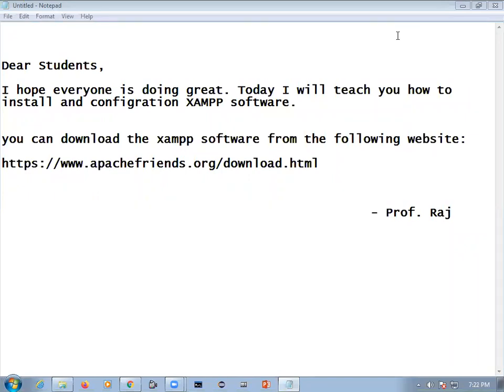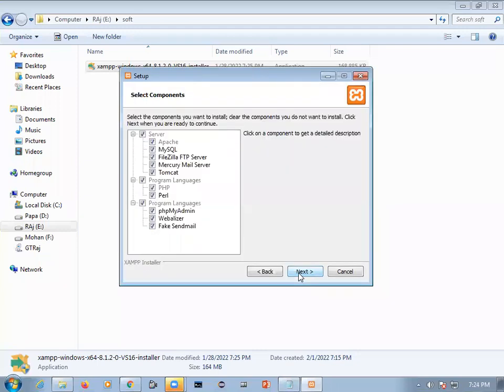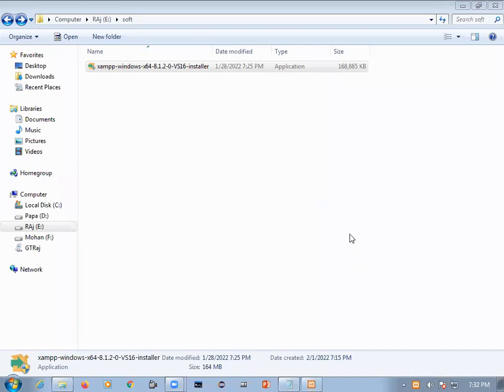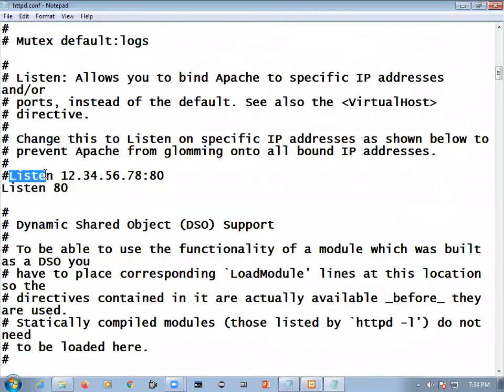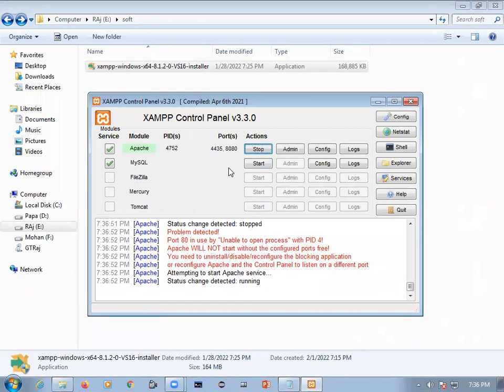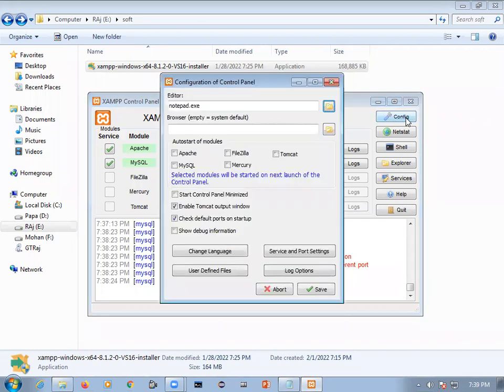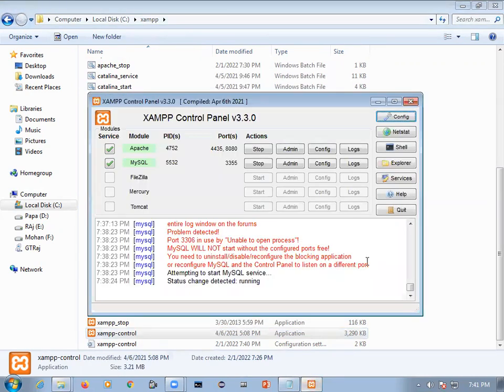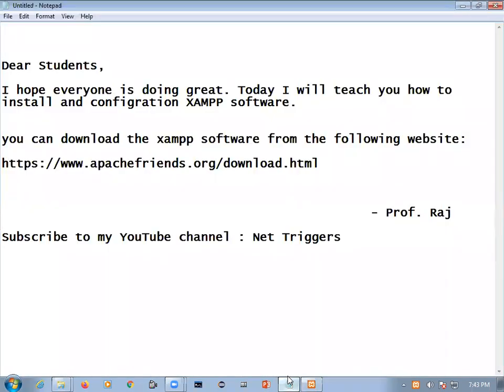How to install XAMPP software for PHP? Solution for errors included.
Install and configure Xampp. Solutions for the errors and warning messages also included. SSL stands for Secure Sockets Layer.